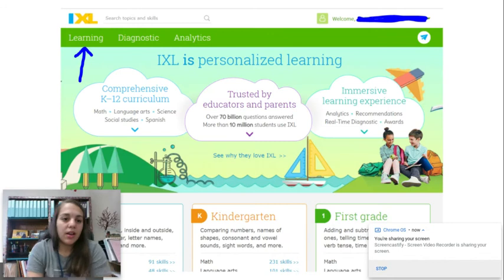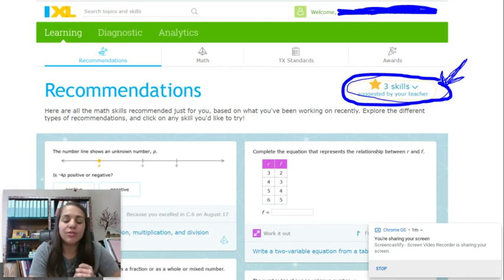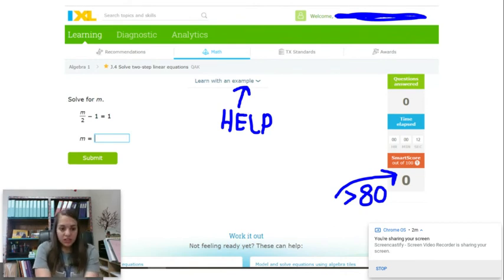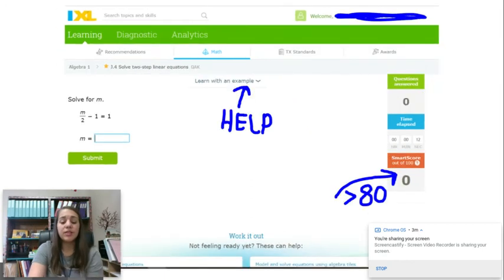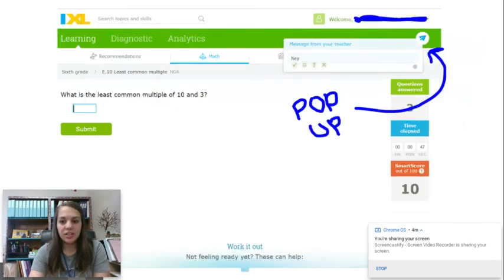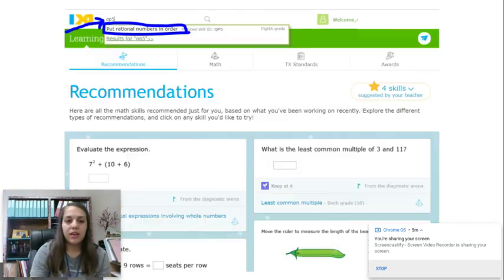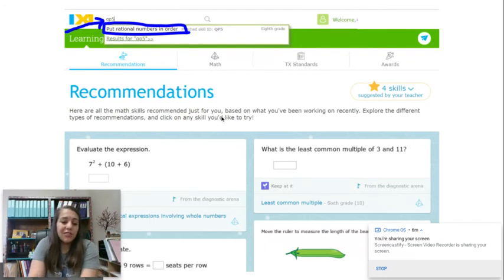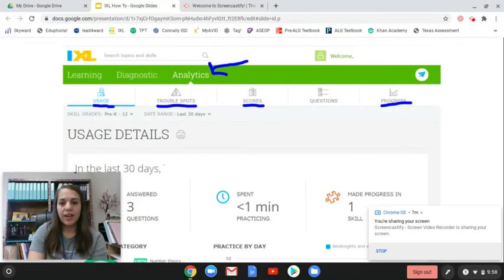IXL How-To by Miss Garza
How to use IXL for CJH